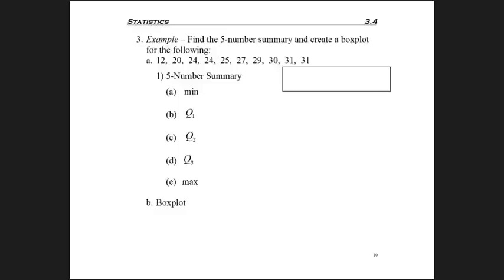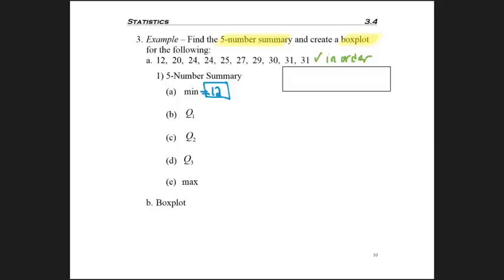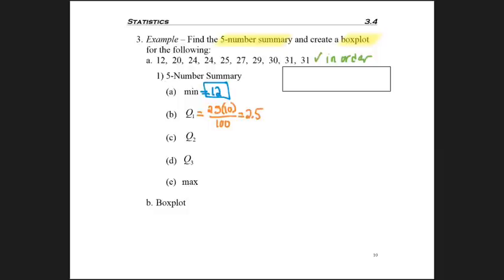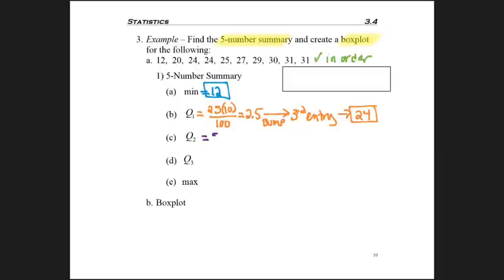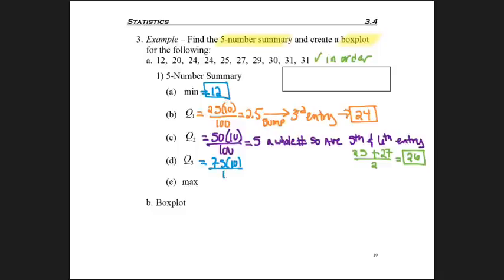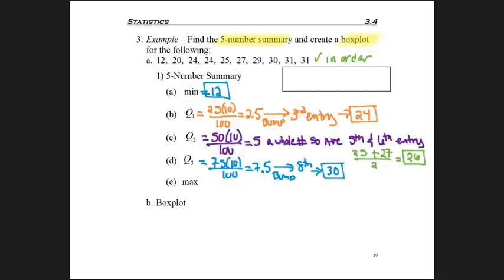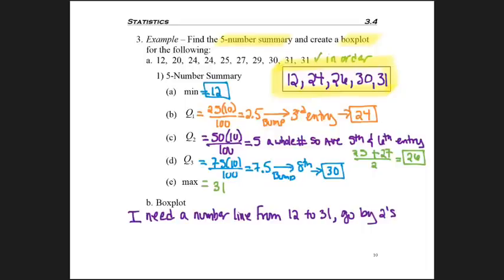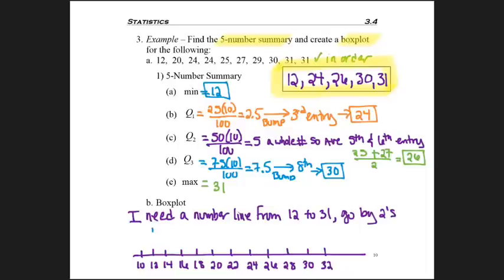3.4 - part 8 - 5 No. & Box Plot example 1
3.4 - part 8 - 5 No. & Box Plot example 1